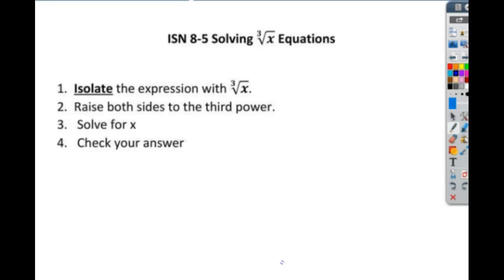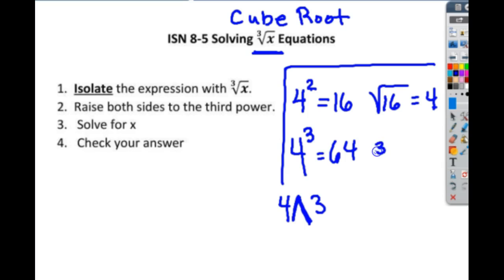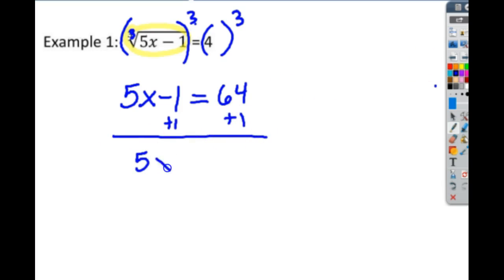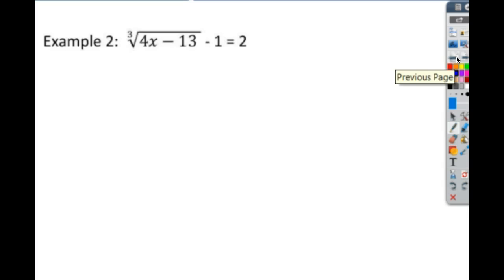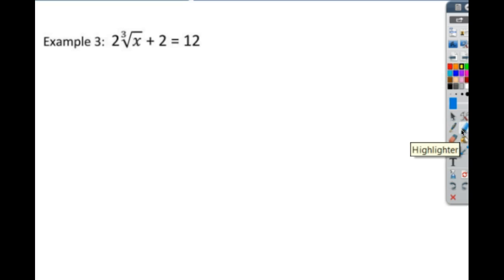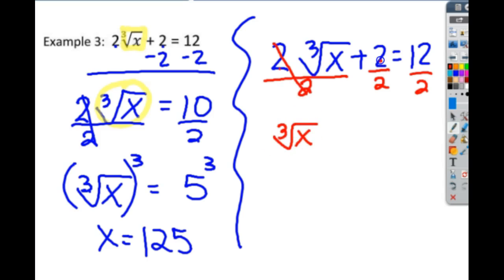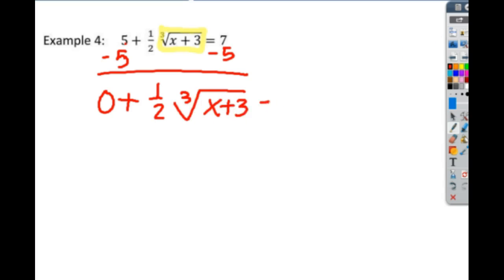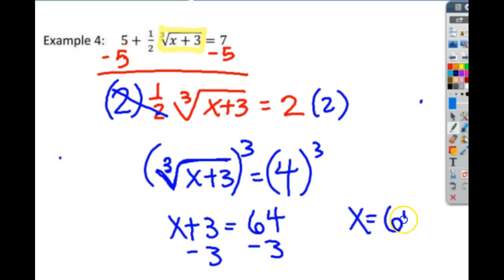ISN 8-5 solving cube roots